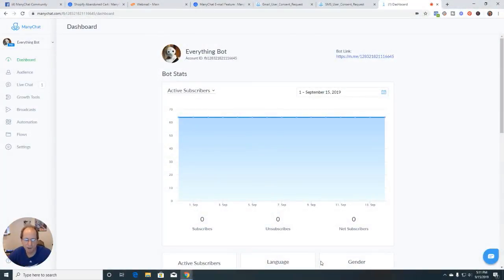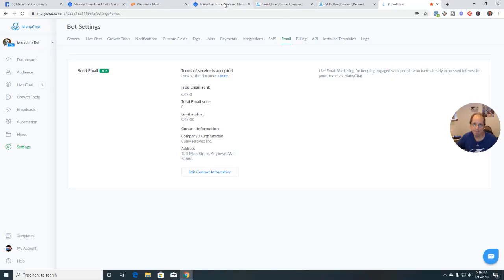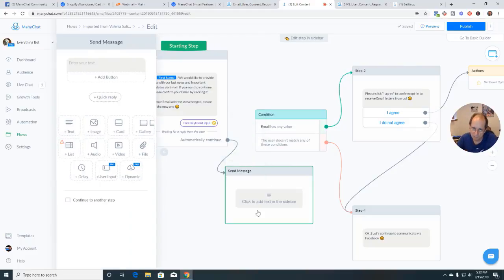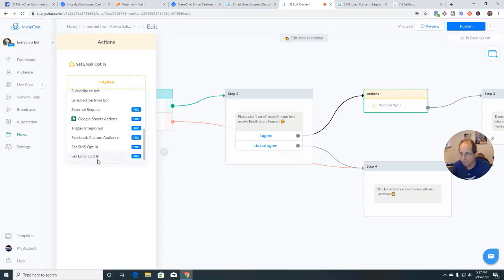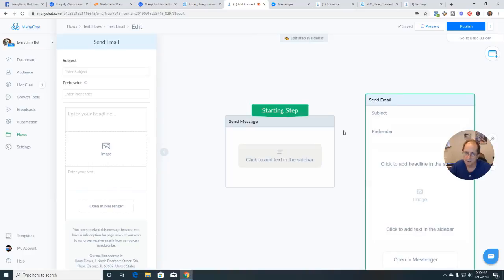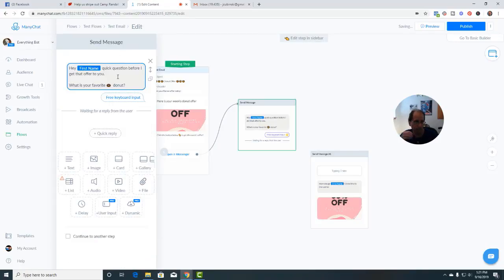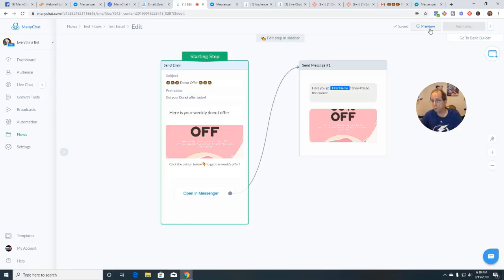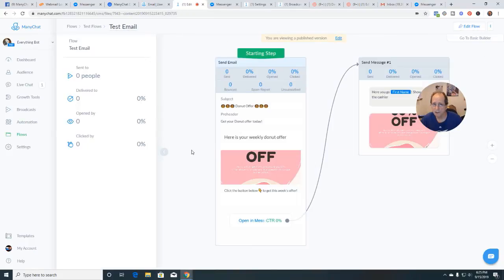How to setup Email right in ManyChat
How to setup Email right in ManyChat.  Now you can engage with your ManyChat Subscribers with email right from ManyChat to open the 24 hour window again.  All the ManyChat resources below to go with the video.

Watch this ManyChat Tutorial video 🎥 if you want to learn:
- How to setup ManyChat Email.
- How to save the email entered to the ManyChat system field but also to a ManyChat Custom User Field and Google Sheets.
- How to craft the Email to get opened by your ManyChat Subscribers.
- How to deliver the Email thru a regular ManyChat Flow or ManyChat Broadcast.